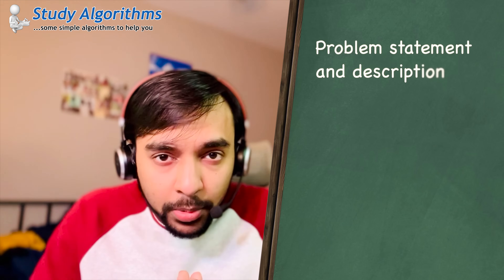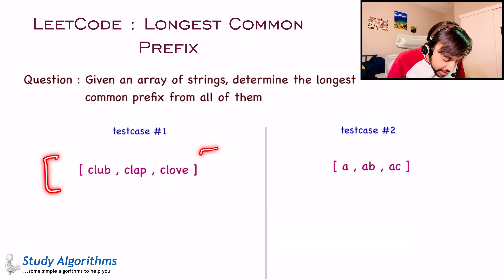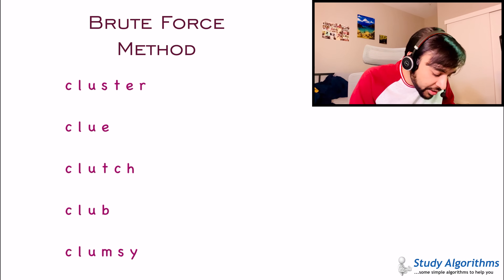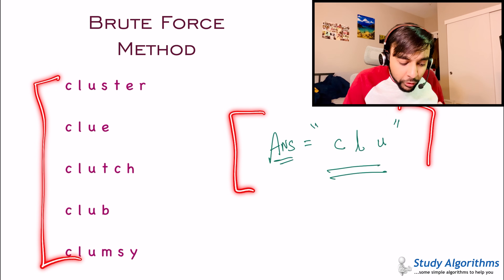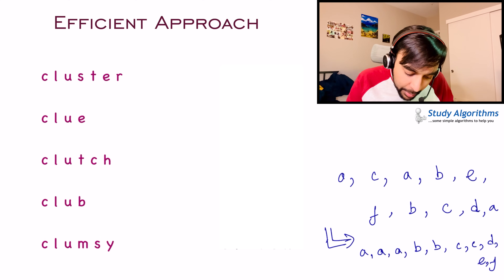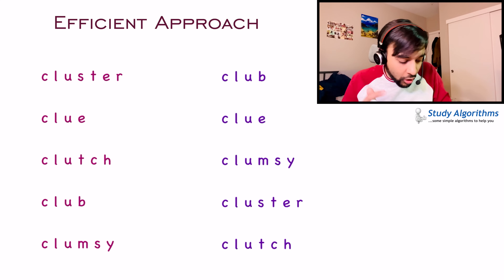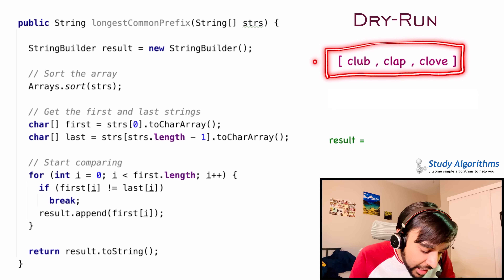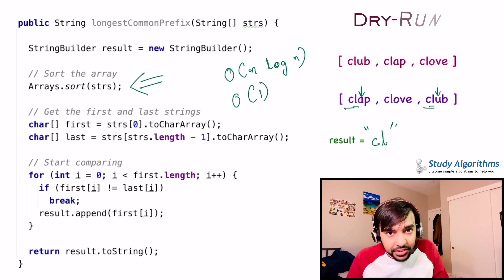Longest Common Prefix (LeetCode 14) | Full solution with animations and examples | Study Algorithms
Most of the string based problems either revolve around a prefix or a suffix. A prefix is a character or a sequence of characters that occur in the beginning of a string. In this problem we try to find the longest common prefix in an array of strings. We first explore a naive and straight forward approach and then find an optimal solution using a neat little trick called sorting. Watch the video to learn how it makes the problem super easy to solve. All of this along with a dry-run of code in JAVA.

Chapters:
00:00 - Intro
01:03 - Problem statement and description
04:05 - Brute Force Method
07:10 - Efficient/Optimal solution
12:07 - Dry-run of Code
14:21 - Final Thoughts